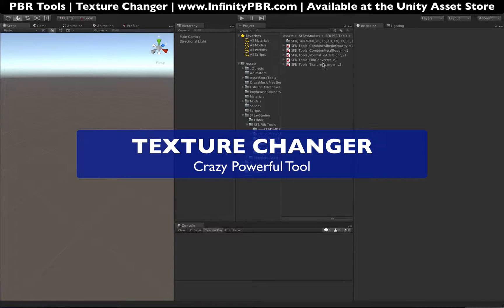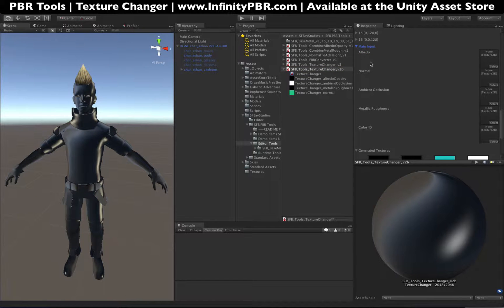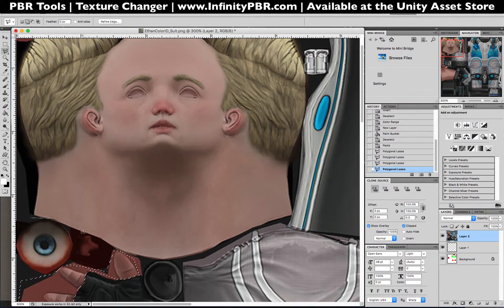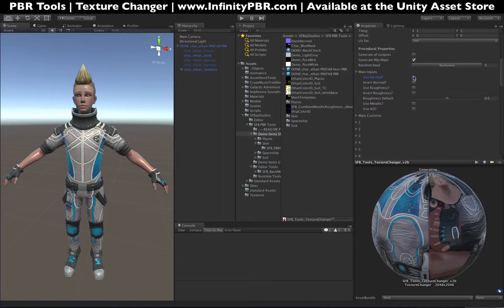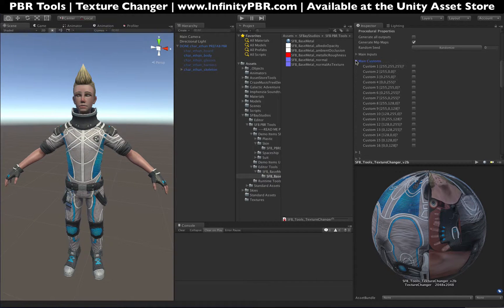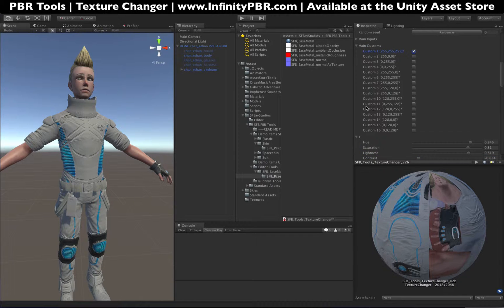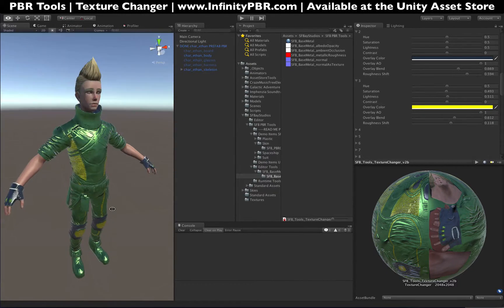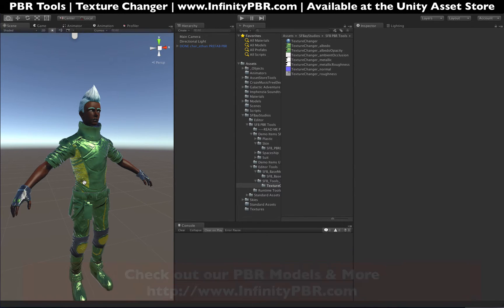InfinityPBR.com - PBR Tools - Texture Changer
"Texture Changer" is an insanely powerful tool.  It allows you to change, selectively, any material in a texture to a brand new material.  It works with PBR and Non-PBR textures.

You can now change just the metal part of a sword, or all of it, but using different base materials.

In this video, I show you how to use the tool.  We start with the Ethan PBR we created using the PBR Converter tool, and proceed to add a Silver metal material to his suit, adjusting the color & roughness values of the various parts.  Then we adjust the color of the hair & skin without replacing the material.

With this tool, you can isolate and modify up to 16 different materials in one texture!